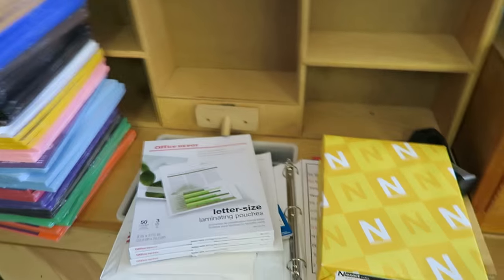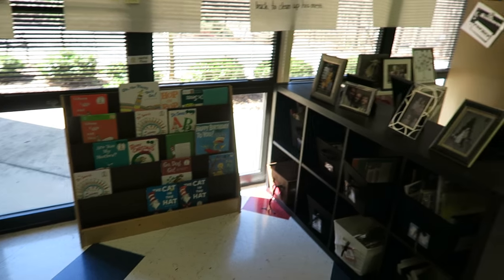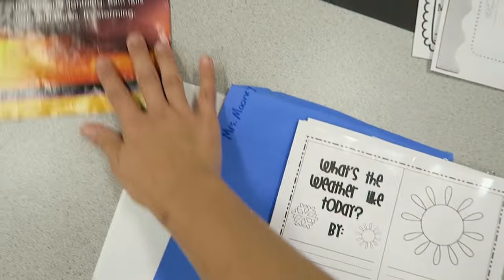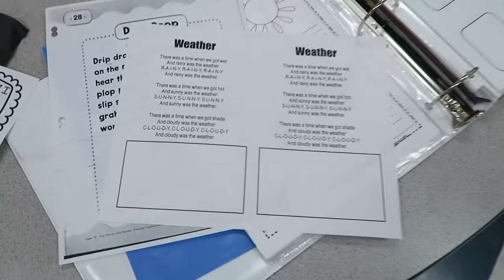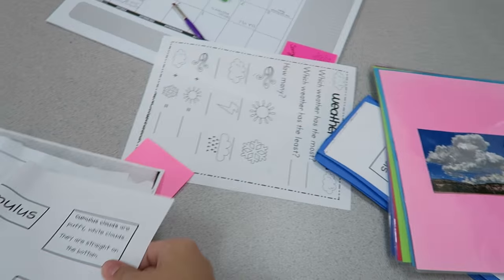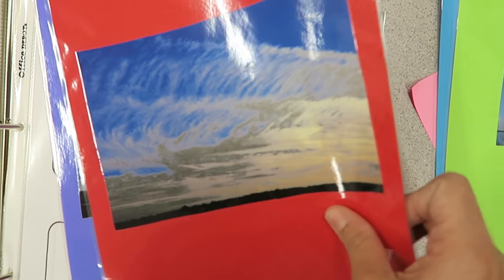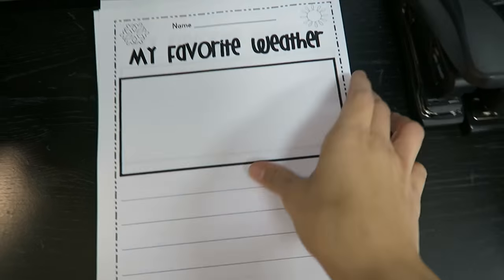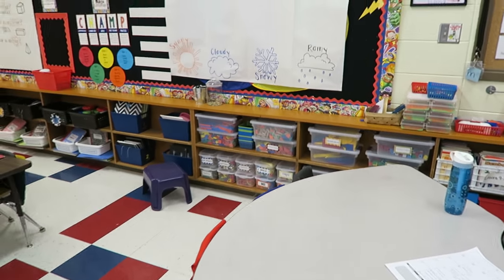Vlog ~ Getting ready for Monday and I can't stop rambling!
Hey everyone! I didn't vlog the following week but I did decide to go to the school and get a few things prepped and ready for the week. Come along with me and watch as I get my game plan and set up for the new week!

I can't seem to stop talking in this video... sorry.

CHECK ME OUT AT MY OTHER SOCIAL MEDIA SITES

Periscope - LetteredClass